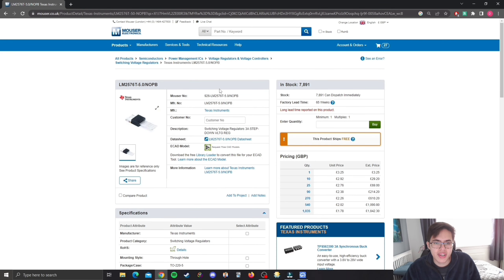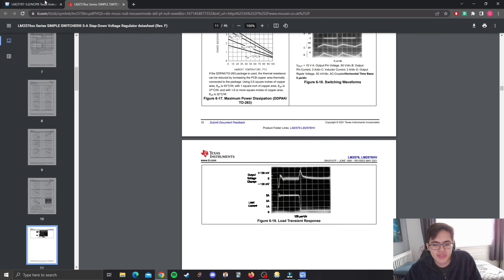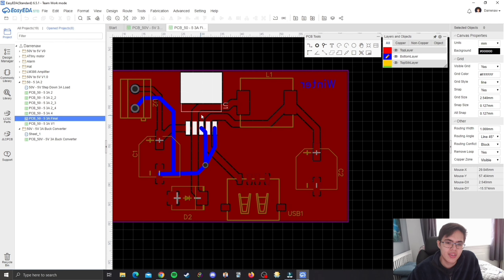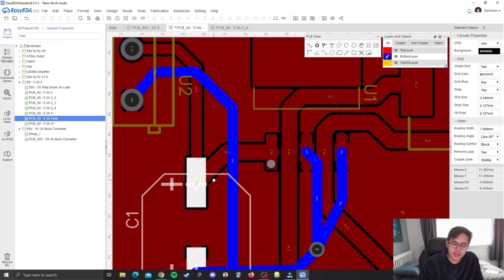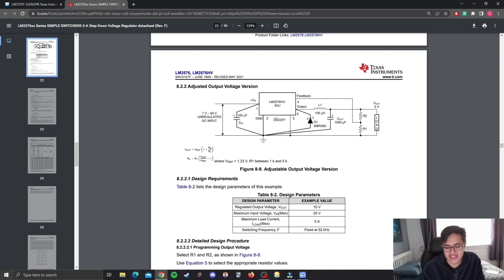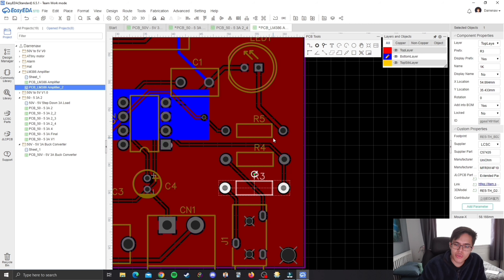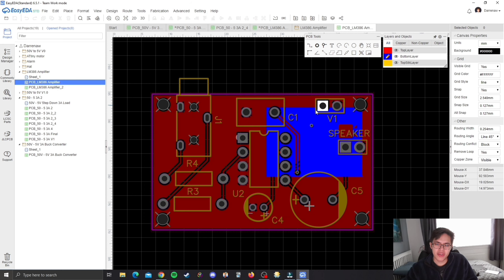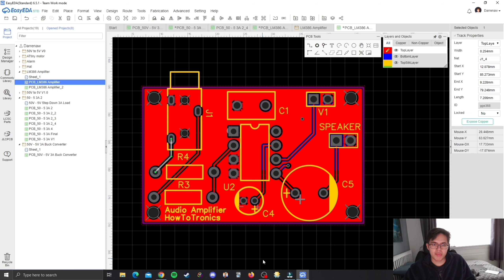Reviewing The First PCB I Designed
Hello! Apologies on the audio quality, it is an issue still sorting out. Though I hope the contents of the video is still useful to you.

Today I look back on the first PCB I had designed. I go through the immense amount of flaws and what YOU can do to avoid these mistakes and not look like a fool.

Background:

The board was designed to step down 50V - 5V as a demonstrator for the technology being used at a previous employer. The output current was less than 50mA.